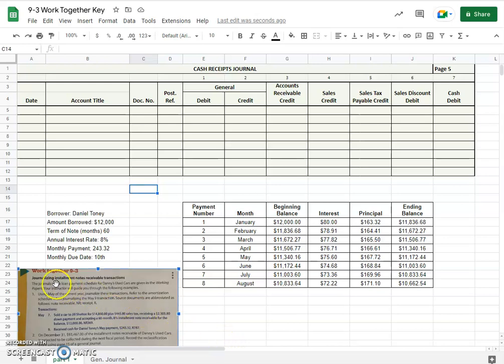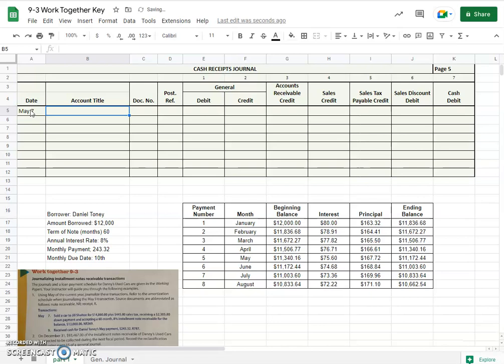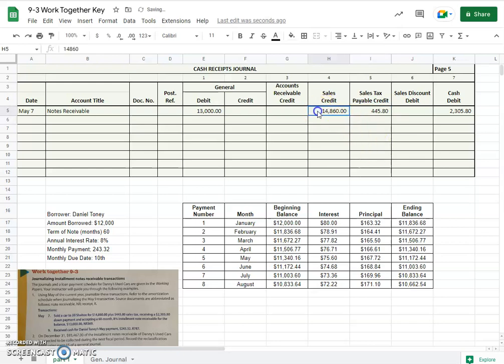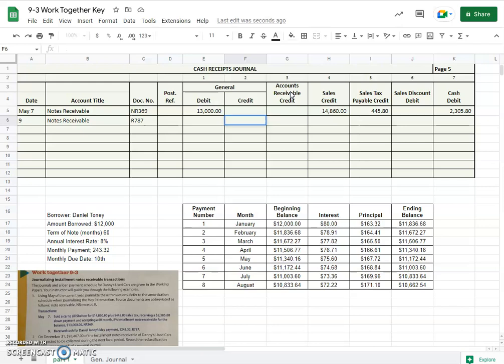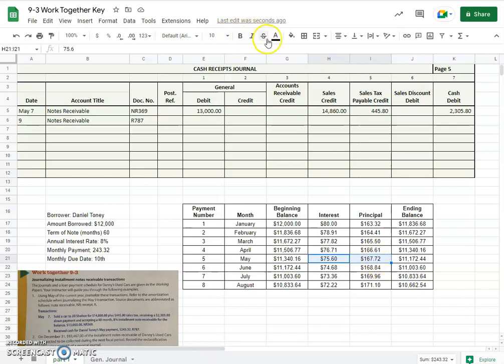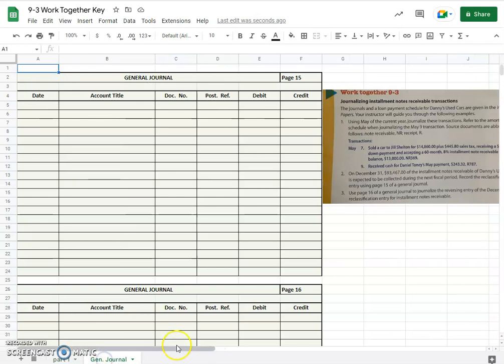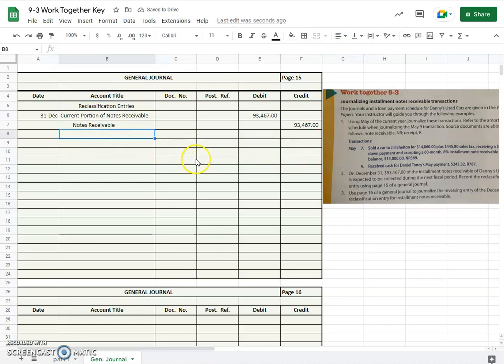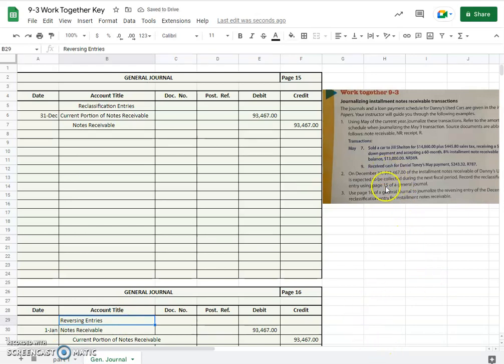Adv. Accounting 9-3 Work Together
This specific problem is on the topic of journalizing installment notes receivable transactions.